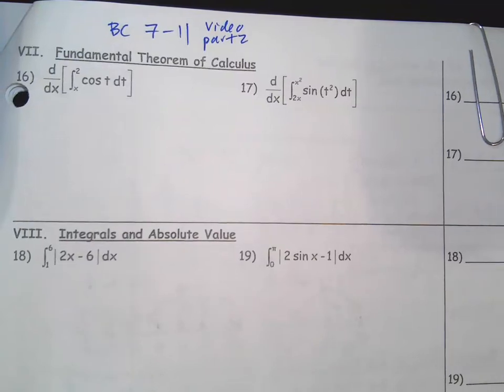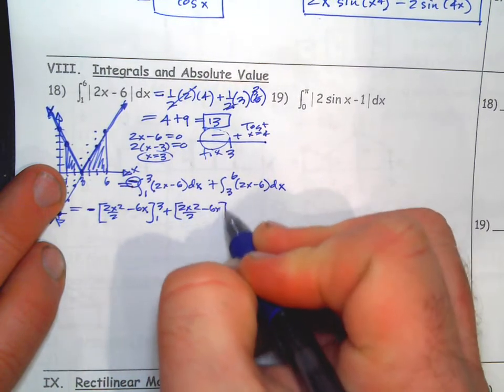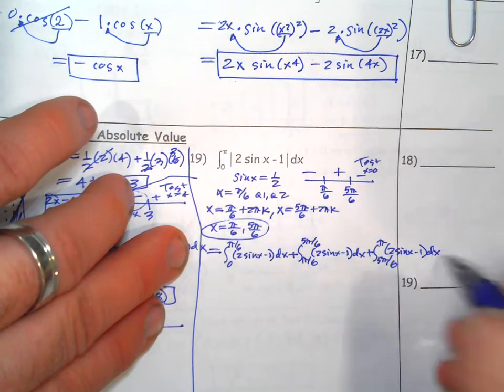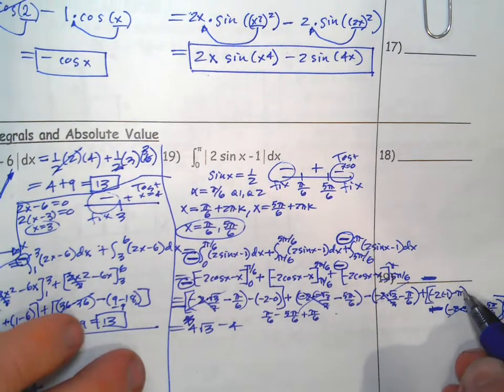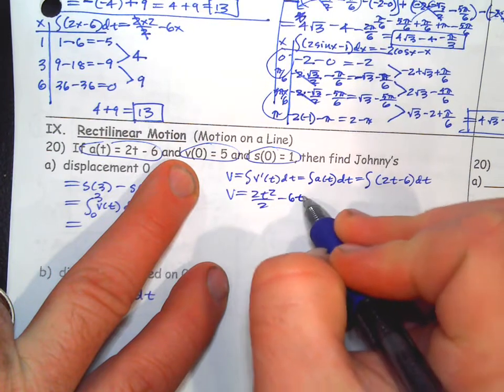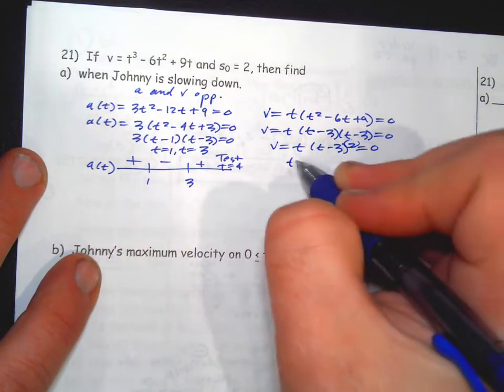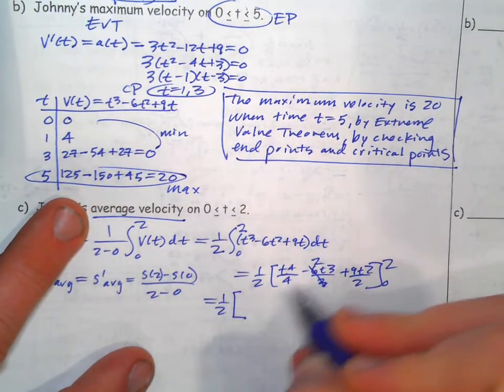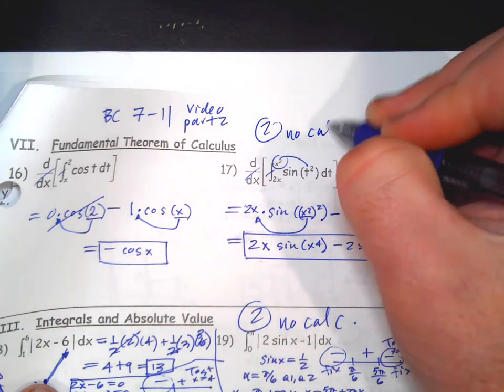AP Calculus BC 7-11 office hours part 2 Pretest